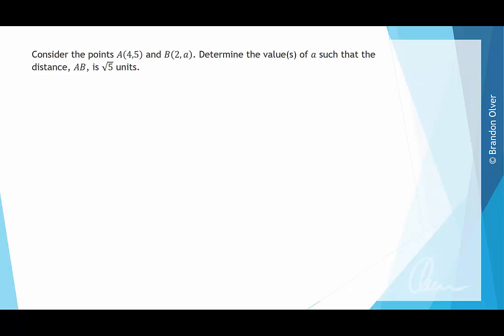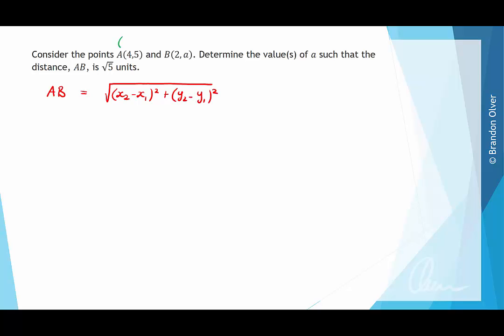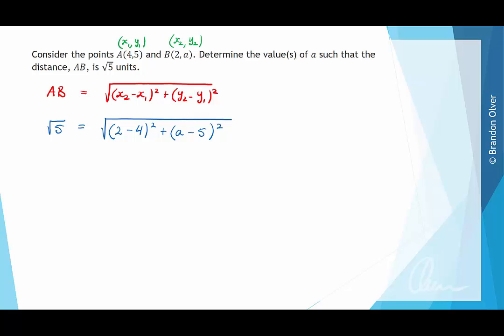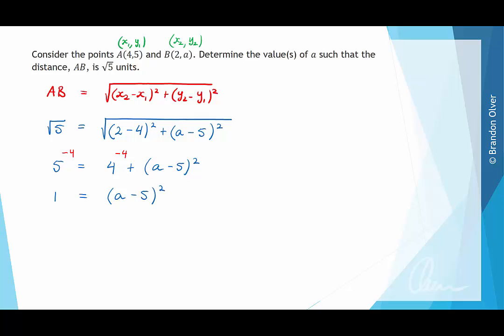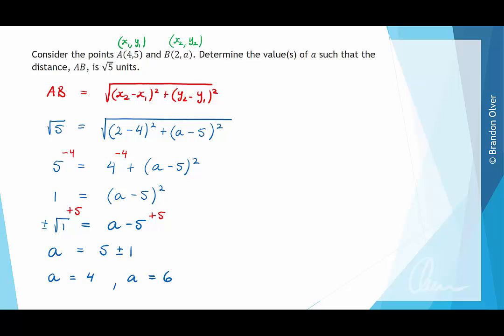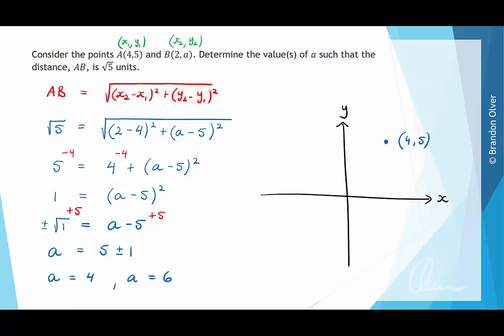[MM1-2] 3C - Example 1